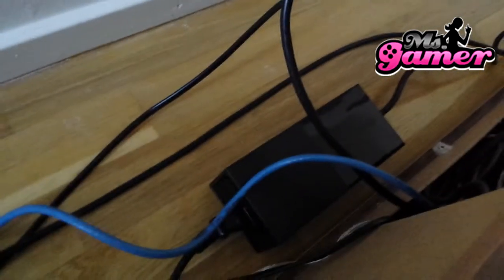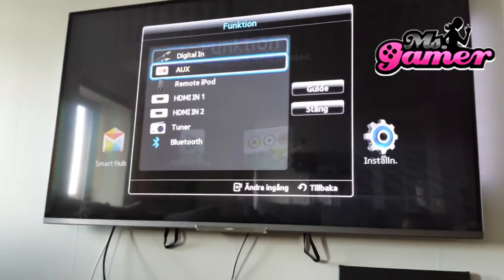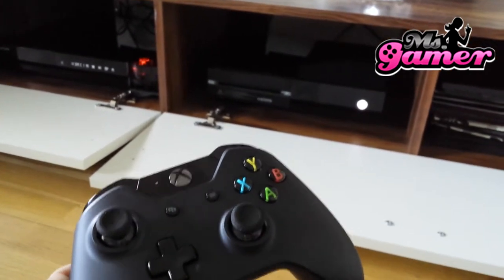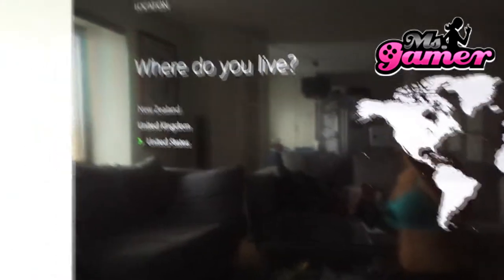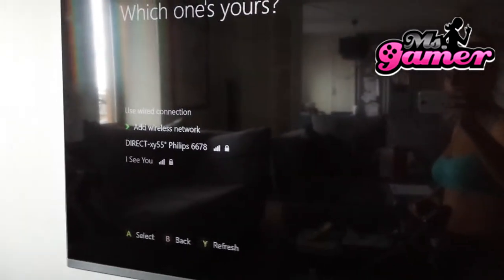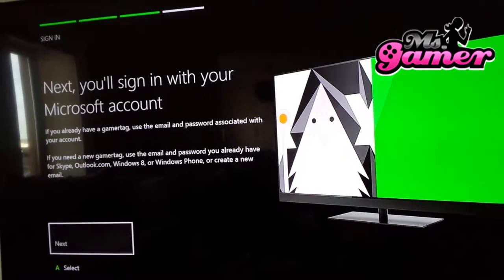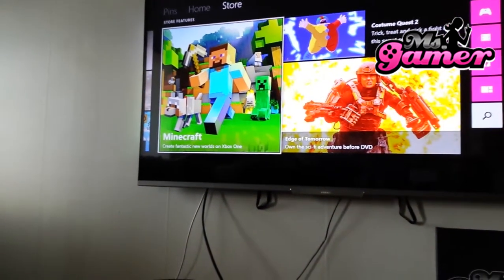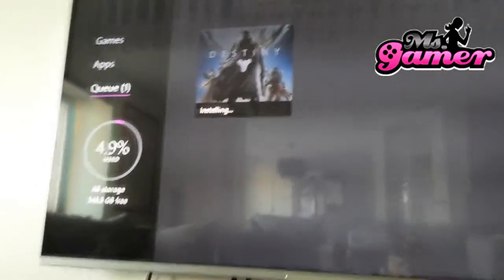Xbox One ~ Installation and Start Up ~ (Motion sickness may occur)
This might probably be one of the most boring videos I ever made.:P However I just wanted to share the moment I first started  up. :)
Anyway, if you're at all interested in the start up of Xbox One and the look of the "new" interface - here's a quick view. :-D (Warning, motion sickness may occur. hehe)

Now - of to the gym! ;-)

Special Thanks To: PokeRemixStudio

Thank you so much for your support, please rate my video and make my day by leaving a comment! :-)

ENJOY! ♥ /MsGamer

►XboxLiveID: MsGamerSE